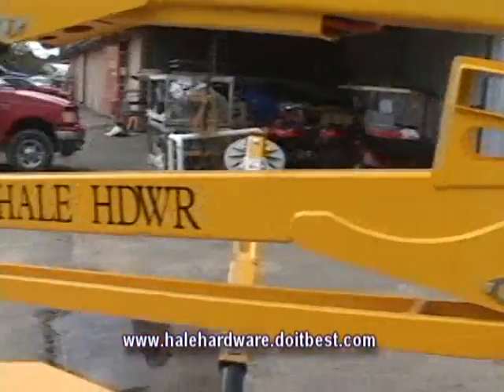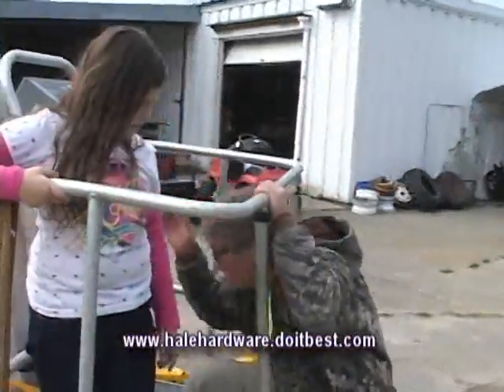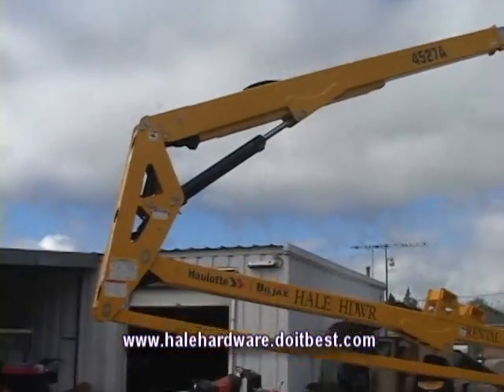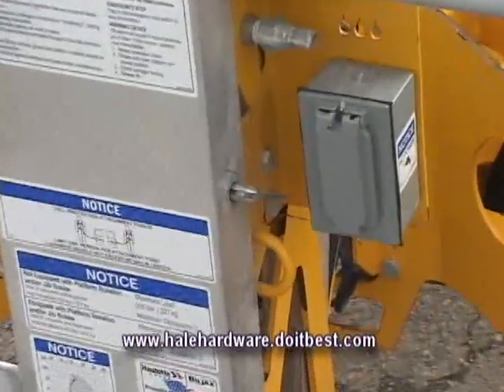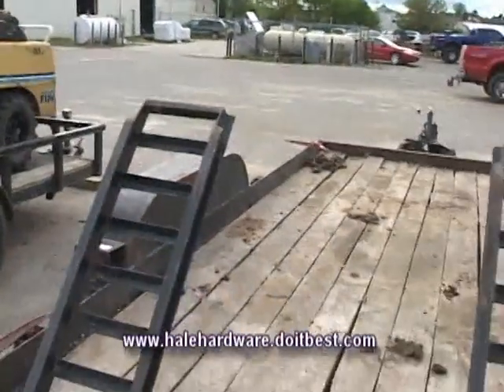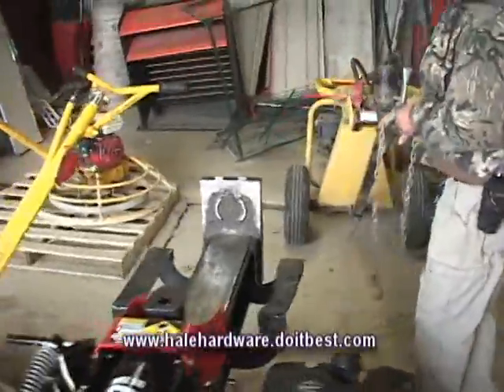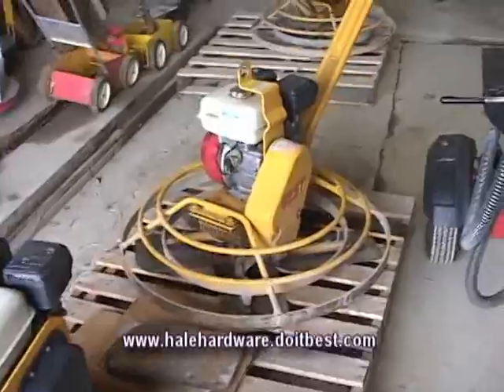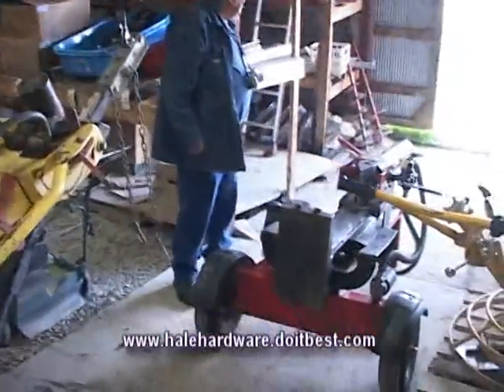WOW TIME TO GETTR' DONE: HALE HARDWARE RENTAL DEPT.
Stoped by Hale Hardware to check out thier equipment rental department! Brings out the "Tim Allen" in me. They have everything one needs to gettr' done!. Now I guess I'll need to gettr' done. :-) Had fun checking out all the goodies...Had lots of questions...and the good folks had all the answers!..